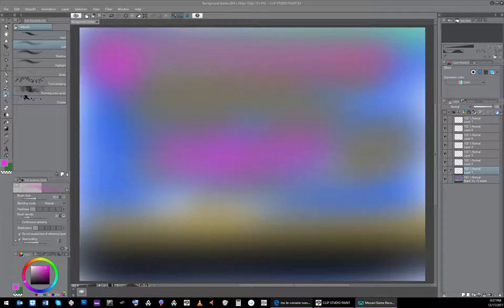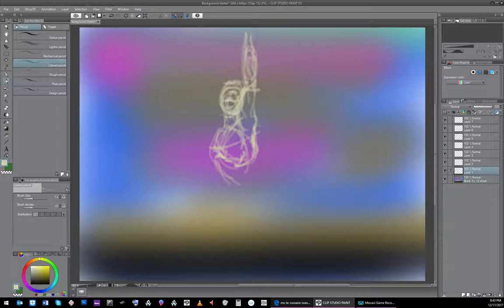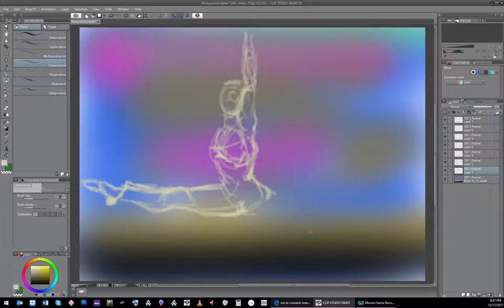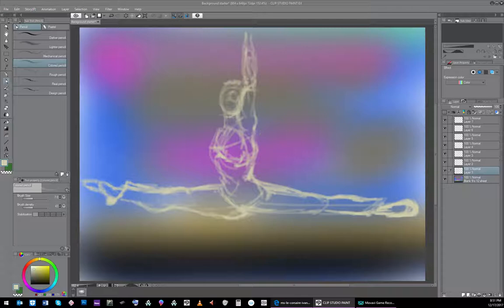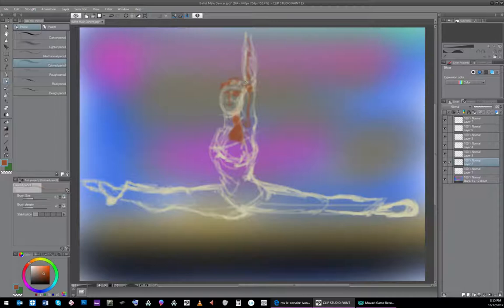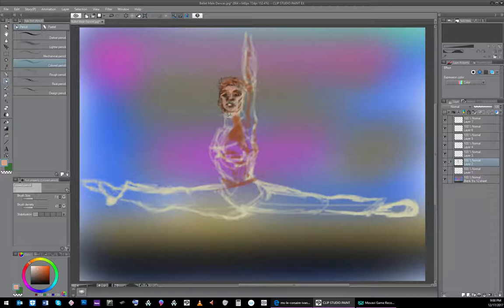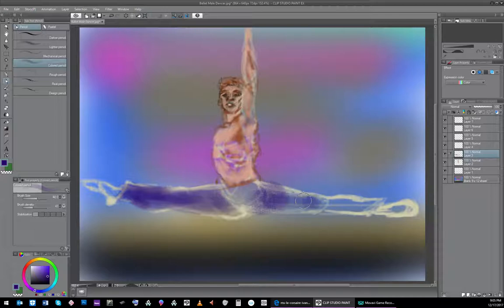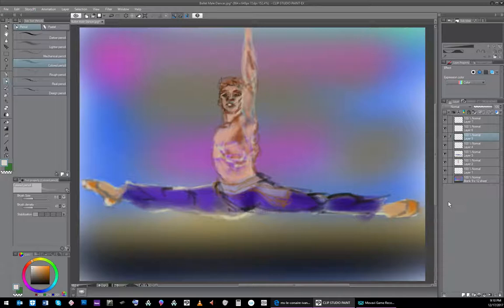Male Ballet Dancer in mid air leap by Doz 12 17 2017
Hi my artist buddies out there,
Welcome to a session where I illustrate a male ballet dancer in mid air.  This is a very nice 33 minute session using a digital pencil, the power of layers and it ends up with a very youthful, powerful, and dynamic illustration.